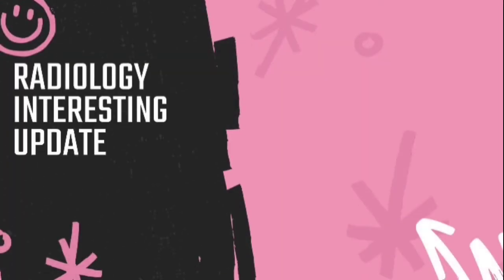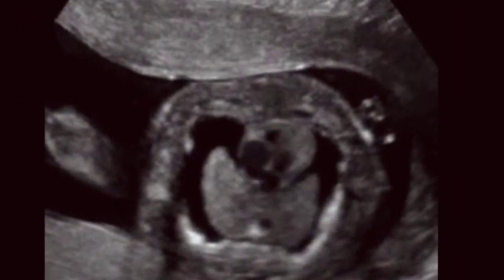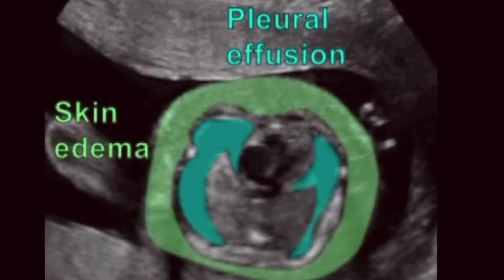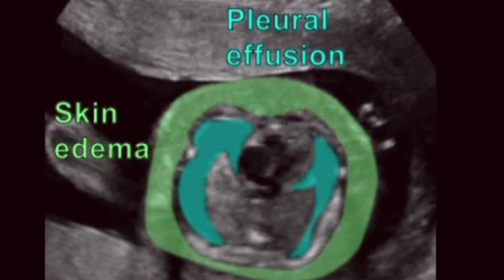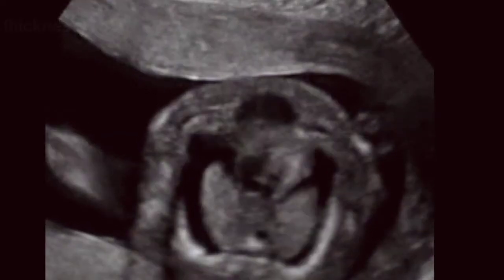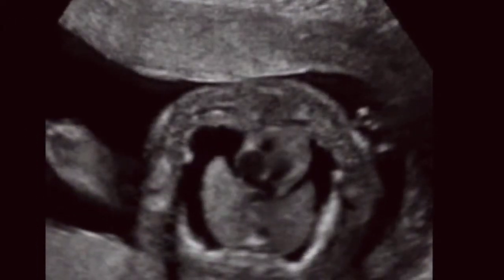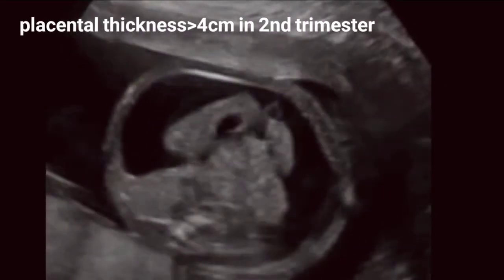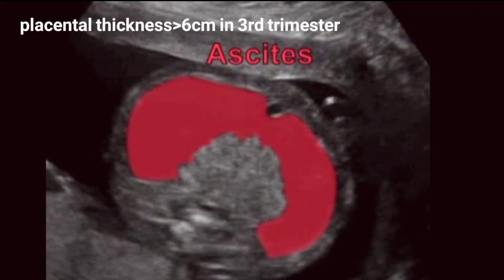sonographic features of hydrops fetalis